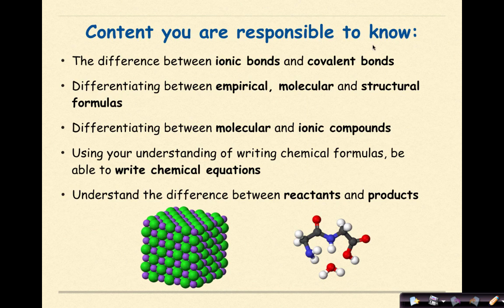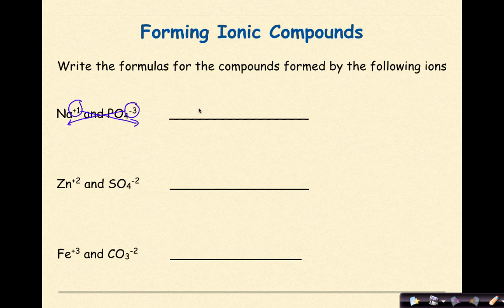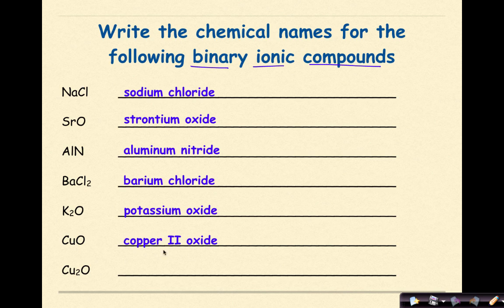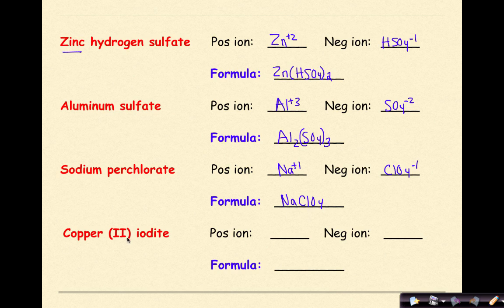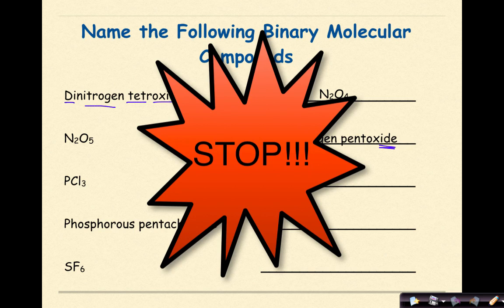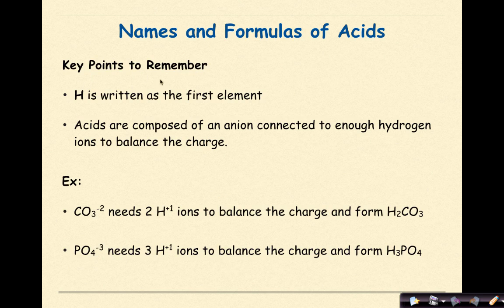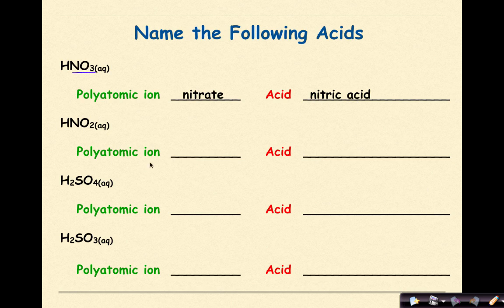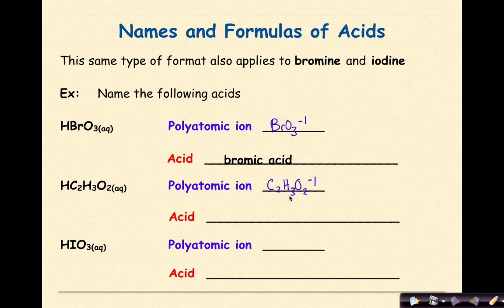AP Chemistry Molecules, Compounds and Chemical Equations Part 1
This tutorial covers the typical content of the third chapter of an AP Chemistry course. The content in this tutorial is aligned with the Tro textbook. Specifically this tutorial covers an overview and review of writing and naming ionic compounds and an overview and review of writing and naming binary molecular compounds. Finally, an overview and review of writing and naming common acids is addressed. Detailed examples are provided.